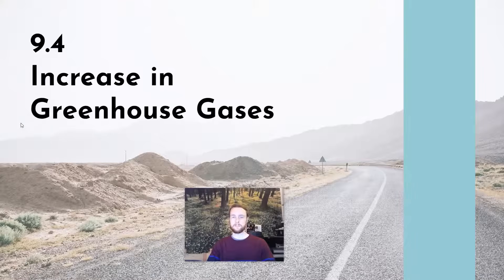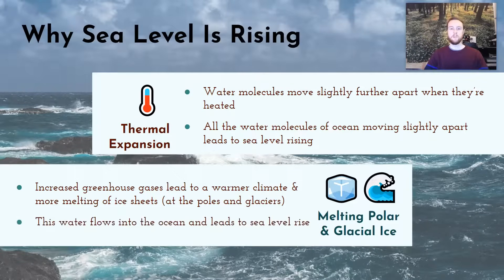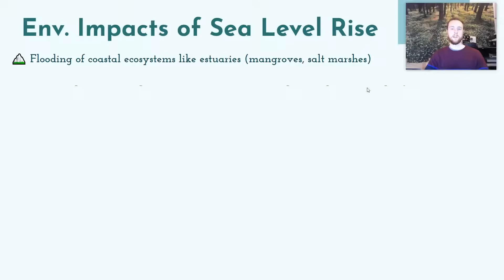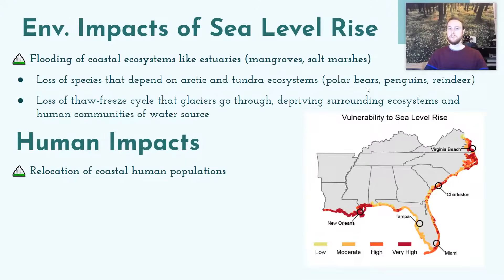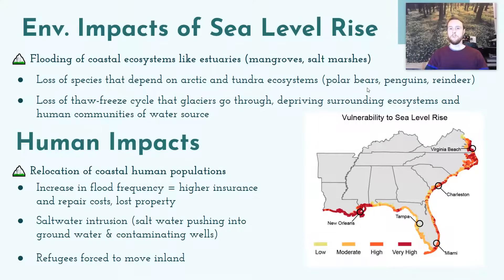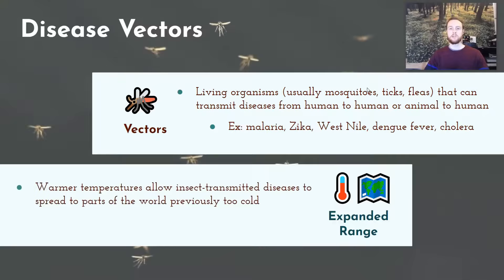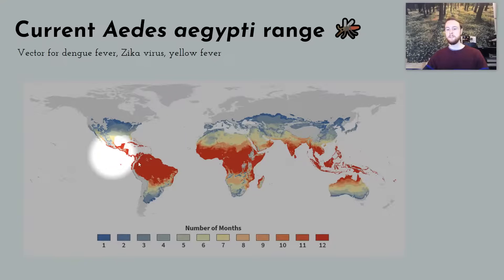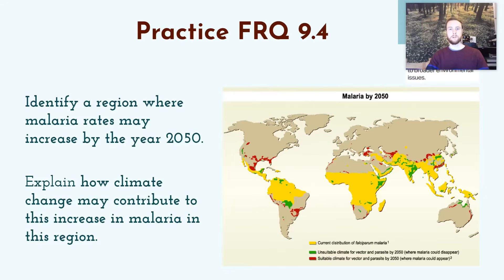AP Environmental Science Notes 9.4 - Increases in Greenhouse Gases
Check out the AP Environmental Science Exam Ultimate Review Packet Check out the slides used in this video and lots more APES resources in my link tree 🔗🌲 CED-aligned AP Environmental Science Notes for topic 9.4 - Increase in Greenhouse Gases